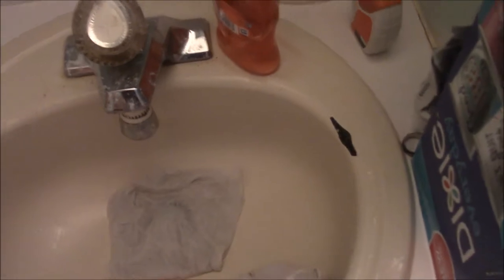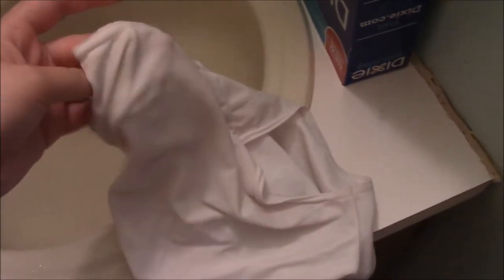How I Wash My Binder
So I was washing my binder the other day and decided to let yall know how I wash it. Hopefully this helps someone. ¯\_(ツ)_/¯